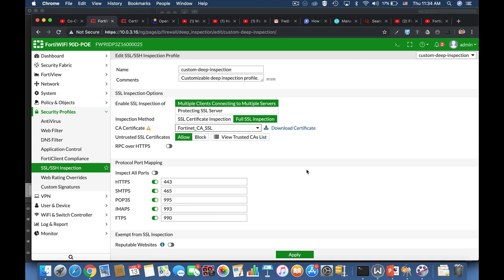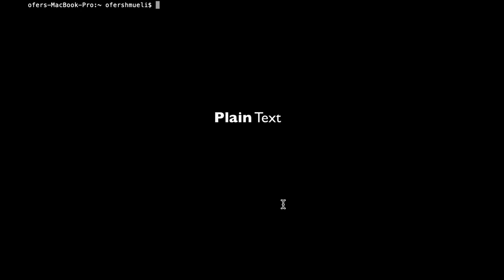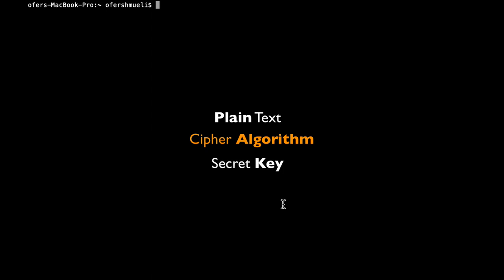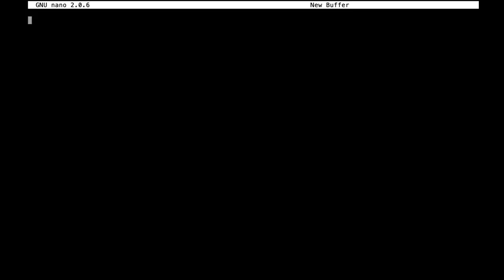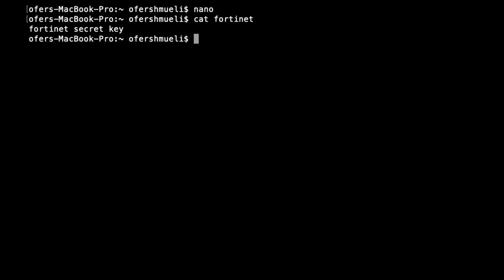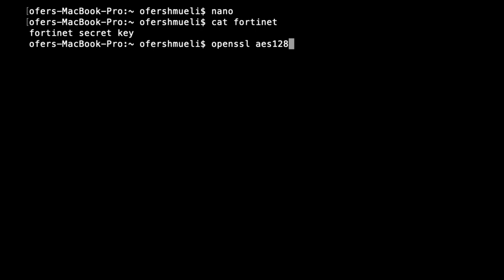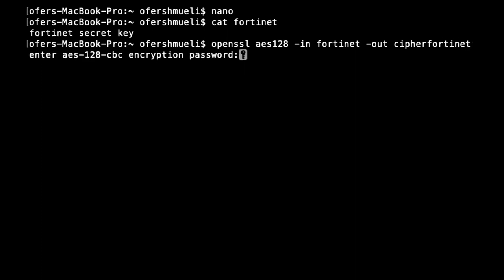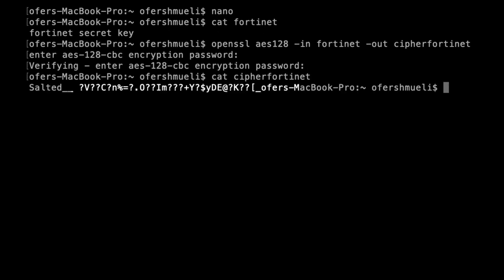Symmetric encryption in certificates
In this  Fortigate Firewall video " Symmetric encryption in certificates  " , you will learn the basics of certificates and how it operates using symmetric and asymmetric encryption along with hash functions

Like My YouTube Channel? i have a 10$ Course on Udemy!